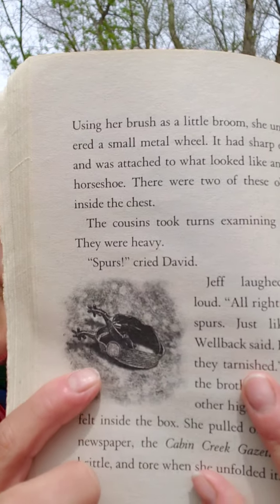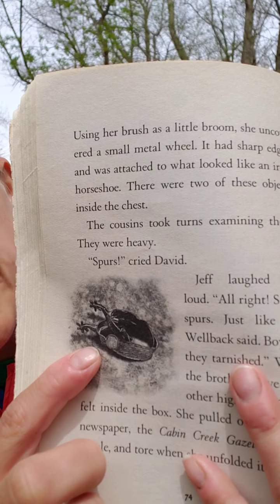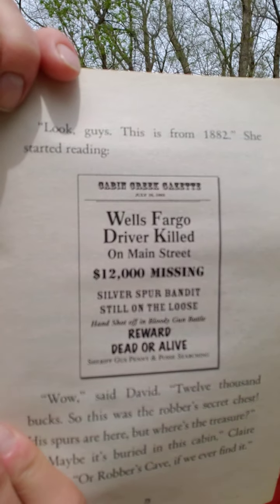Lamers Cabin Creek Mysteries The Secret of Robber's Cave Chapter 10